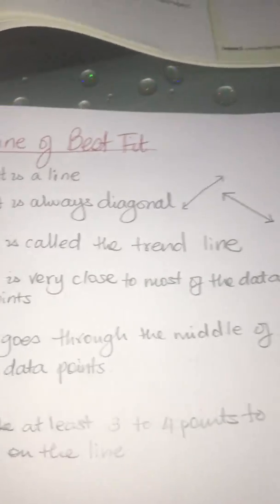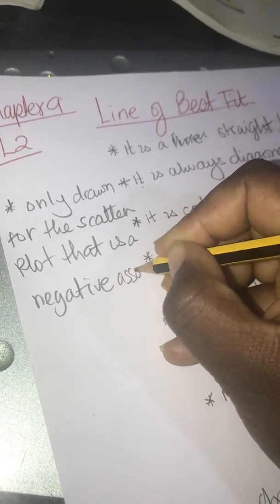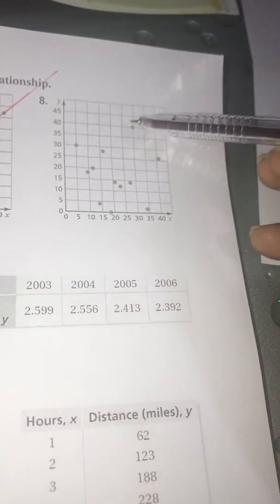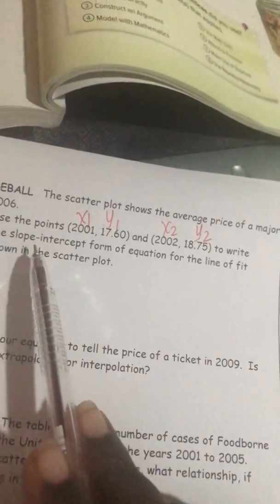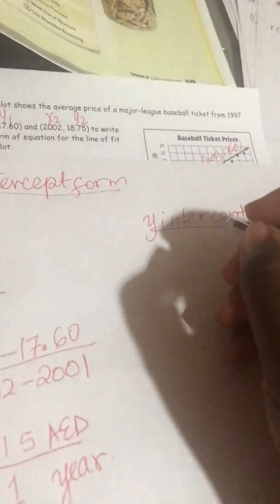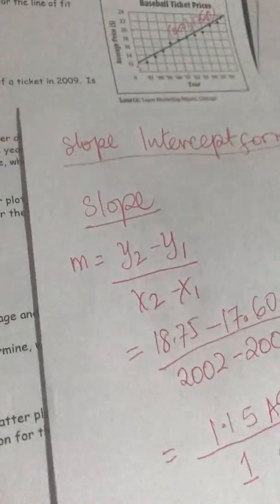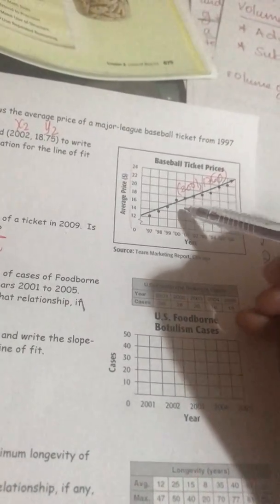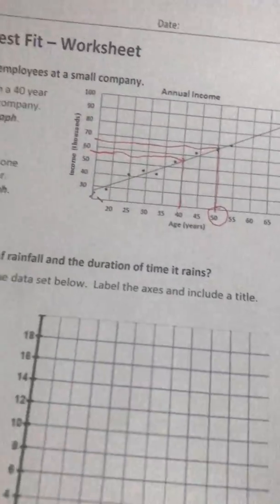Grade 8 Chpt 9 L2